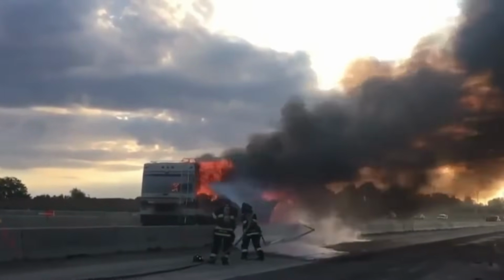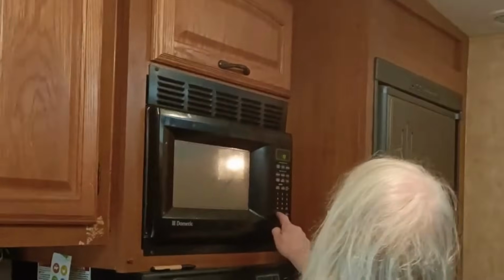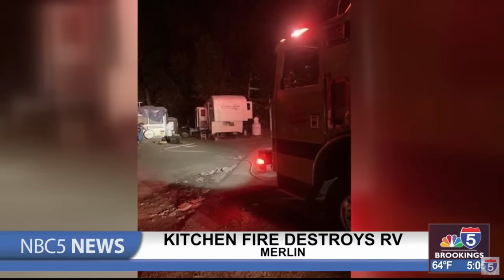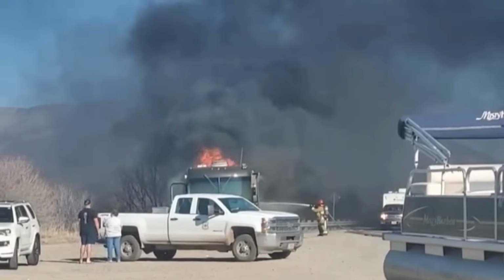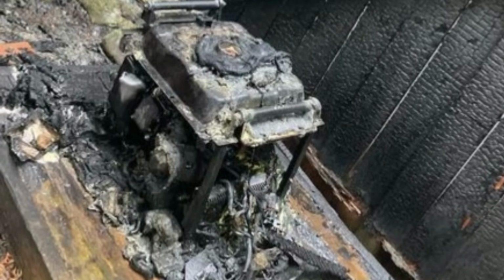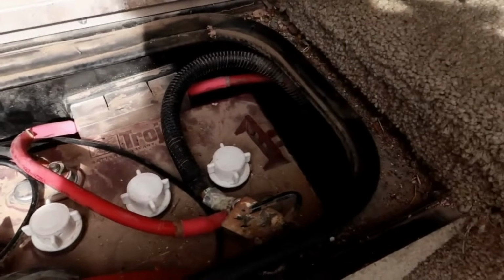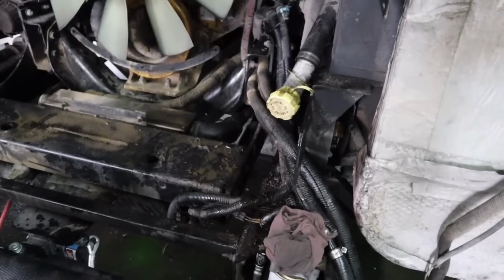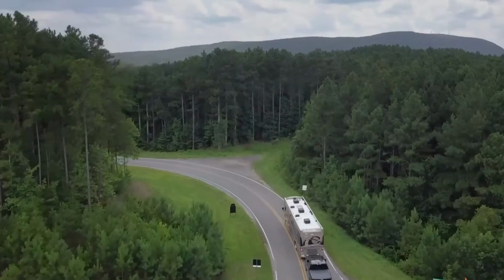13 Shocking Causes of RV Fires and How to Stay Safe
13 Shocking Causes of RV Fires and How to Stay Safe

Video description:
RV fires are one of the biggest hazards for travelers, and understanding their causes is essential for staying safe. In this comprehensive guide, we uncover the 13 most common causes of RV fires and share proven prevention strategies to protect your investment and your loved ones. From electrical malfunctions to propane system failures, and overheated appliances, we dive into the most frequent fire risks and how to address them.

Whether you're a full-time RVer or a weekend adventurer, this video is packed with must-know RV safety tips to keep you secure on the road. Don’t let an unexpected fire ruin your journey!

💡 What You’ll Learn in This Video:

Key fire hazards in RVs and how to prevent them
Importance of proper maintenance for your RV systems
How to inspect and safely use your RV’s propane tanks
Tips for avoiding electrical overloads and wiring problems
🔥 Stay safe and informed. Watch now!